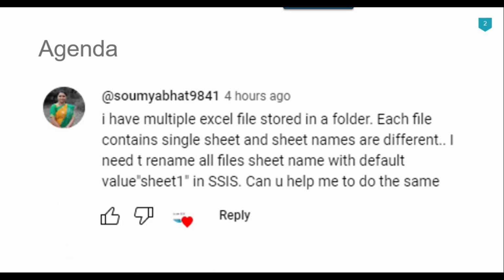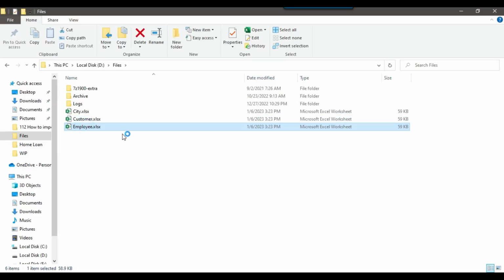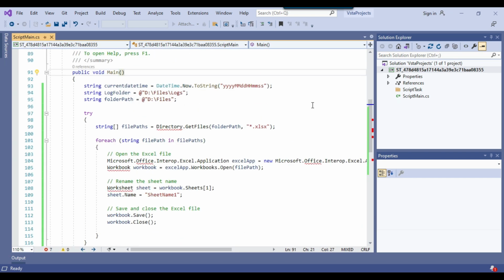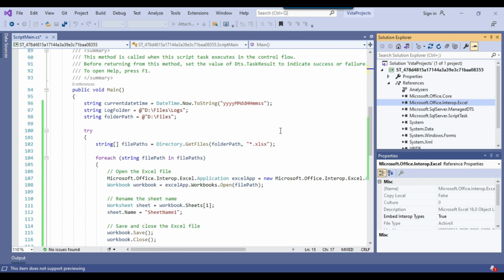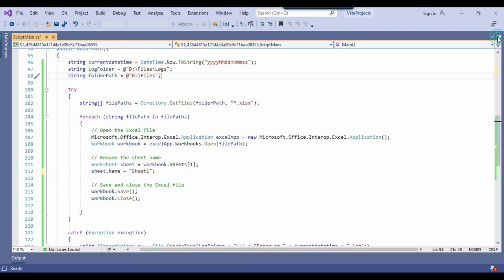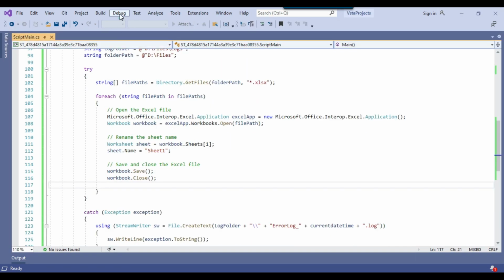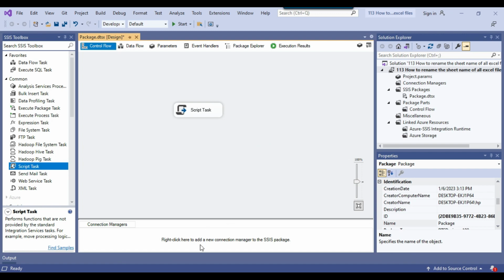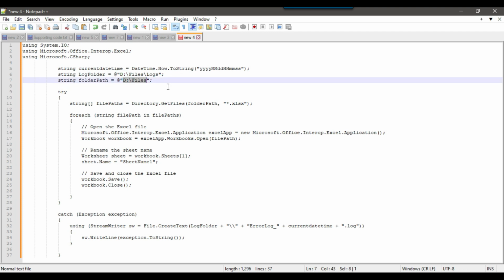113 How to rename the sheet name of all excel files from a folder using ssis or C#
How to rename the sheet name of all excel files from a folder to a default sheet name using C#

Rename the Excel Sheet Name in C# - Stack Overflow
Rename Sheet name for all the excel files within the folder
How do I bulk rename an Excel sheet name with their file names?
How do I mass rename a sheet in Excel?
How to set sheet name in Excel using C#?
How do I change the default sheet name?

Happy Learning.